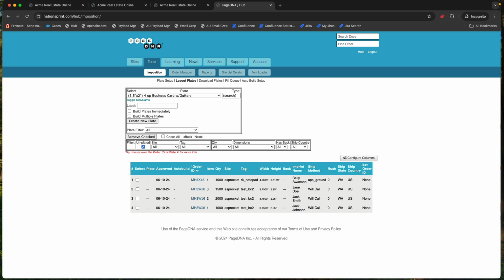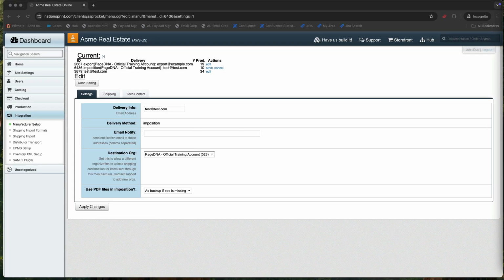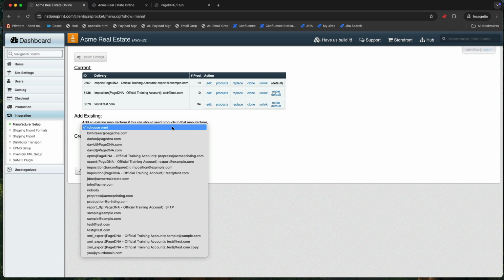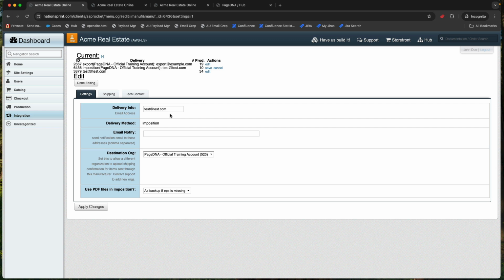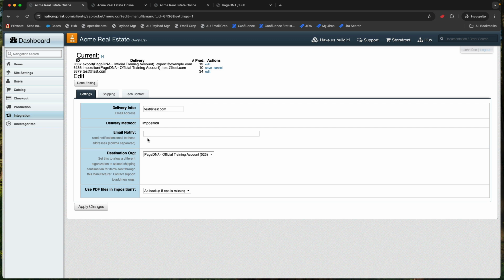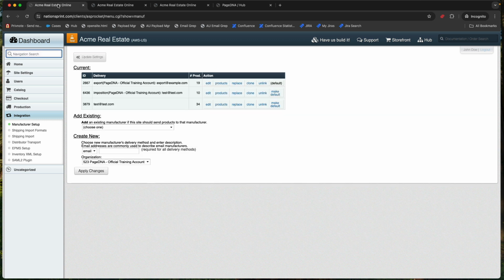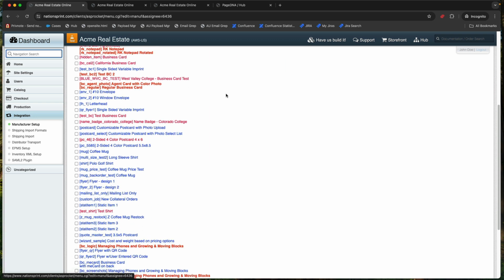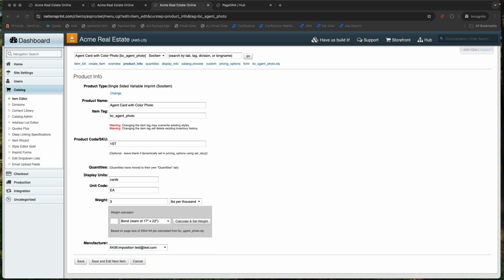Imposition - Configure Manufacturer and Item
Manufacturer and item settings needed to send items to the PageDNA Imposition System.